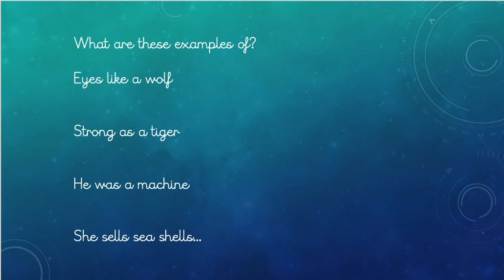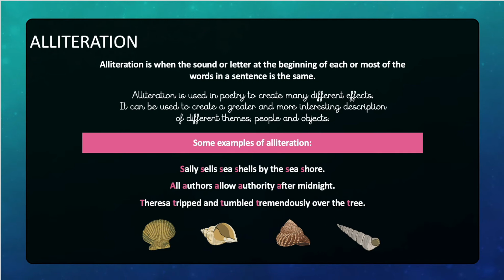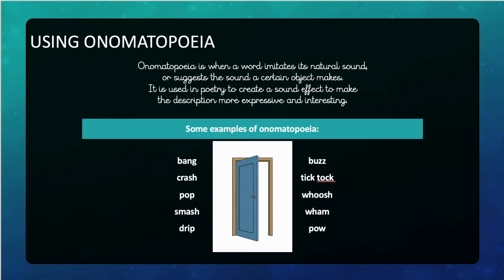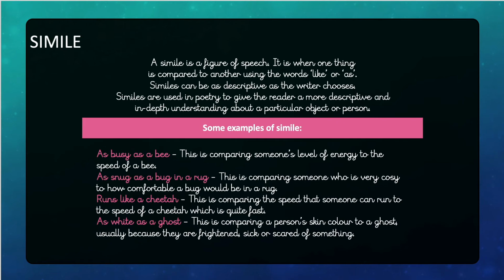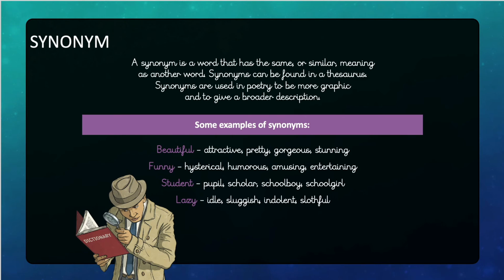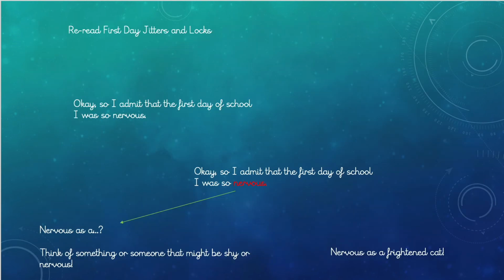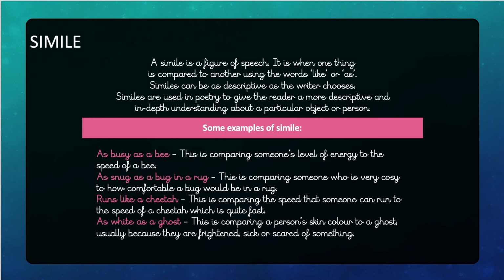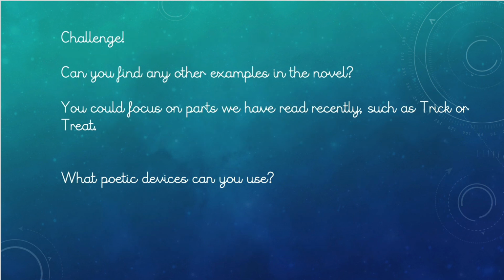English Tuesday 2nd February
LC: Can I use poetic devices?

Today we recall some of the poetic devices we have learned about this year, such as simile (as a/like a), metaphor (was a/is a), onomatopoeia (BANG!) and others described in the video.